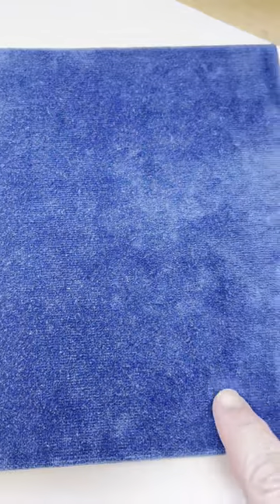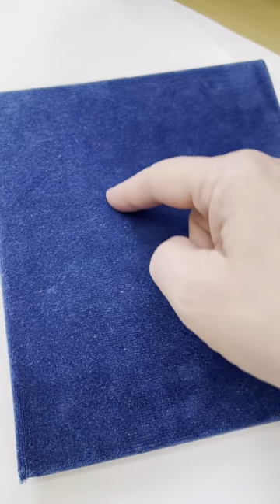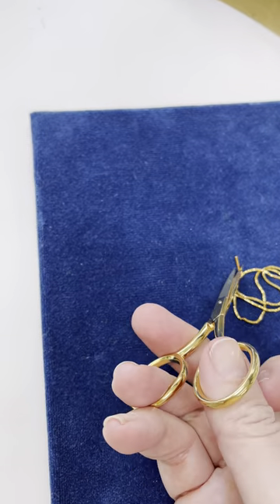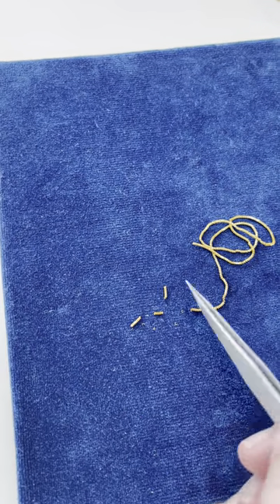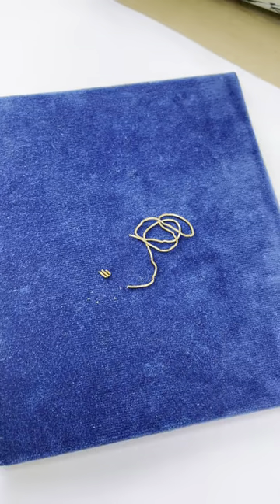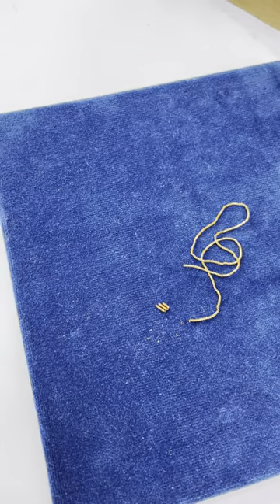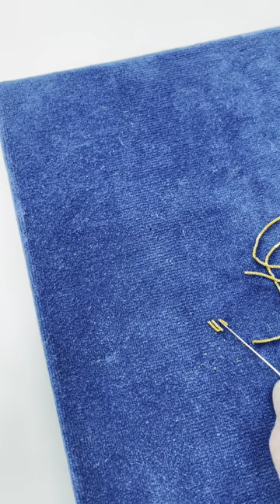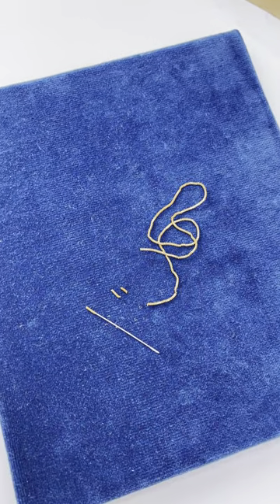Velvet Board for Goldwork Embroidery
A discussion on how and why you should make a velevet board for goldwork embroidery